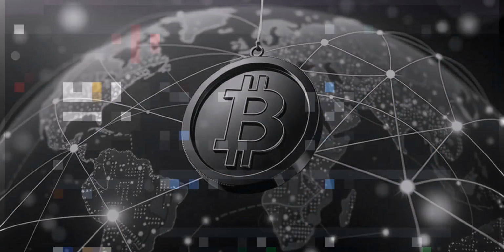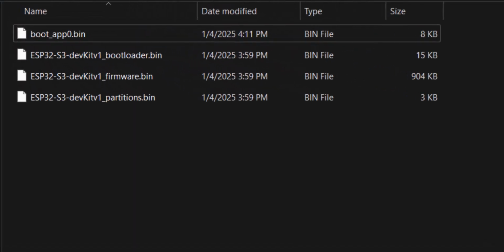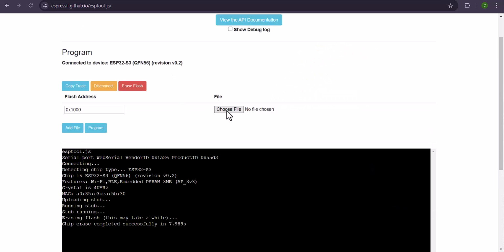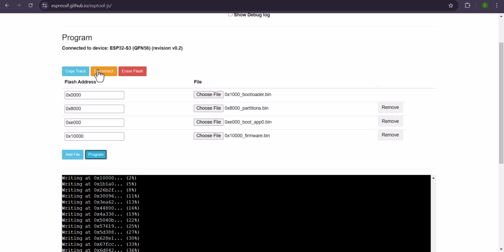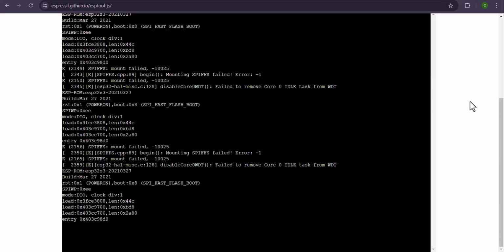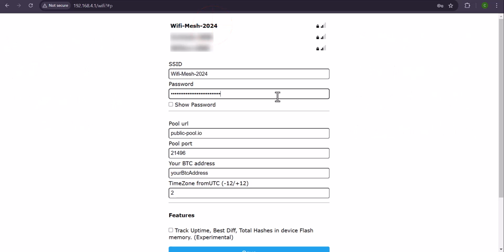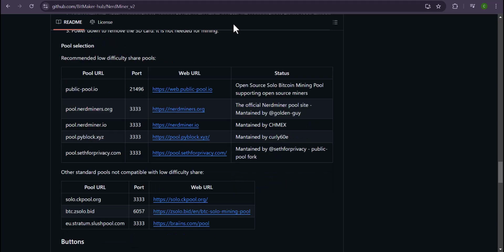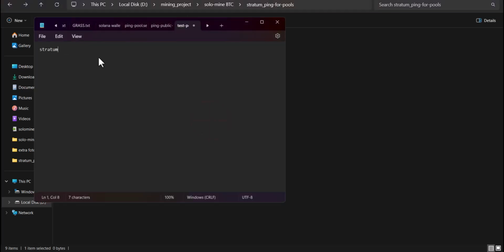Solo-mining Bitcoin using very cheap gear!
🔥 Nerdminers v1.8.3 released! Around 3X the hashrate and some bug fixes!
Join the btc lottery! If you have more ESP32 boards around, that don't have any use, why not? Who knows, maybe your board will find a block and reward you with 3.125 BTC, and you'll send me something from that reward as a token of appreciation! 🤣 Of course, I'm joking, I wish you all the luck in the world! (Don't mind the CryptoGod's mean comments, he's only a teenager!)

Fast guide

1. Download the .bin files for your specific board/s (4 for each supported type, boot_app0.bin, xxx_bootloader.bin, xxx_firmware.bin & xxx_partitions.bin, check for the latest version, at the moment of making the video, v1.7.0 was available, new upgraded version with better hashrate released, v1.8.3)
2. Flash the binaries to the board in the specific order, to the specified flash addresses::
- bootloader.bin to 0x0000
- partitions.bin to 0x8000
- boot_app0.bin to 0xe000
- firmware.bin to 0x10000
3. After flashing, check the console, if there are no errors in the logs, search for the NerdMinerAP Wi-Fi access point (password is MineYourCoins), connect to it & browse the 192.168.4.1 address if the webpage is not opened automatically
4. Insert your Wi-Fi credentials, preferred mining pool (check the stratum ping step in the video), BTC wallet address & your time zone
5. Start mining and enjoy! To check the status of your miner/s, simply paste the used wallet address in the search box of the selected pool!

Links

Cheap boards & accessories I use
- ESP32-S3 WROOM1 N16R8 44 pins type C + data cable
- ESP32-S3 WROOM1 N8R2 44 pins type C
- ESP32-S3 WROOM1 N16R8 44 pins type C
- USB 3.0/2.0, multihub adaptor 7 in 1
- USB A male to USB C male sock
- USB A male to Micro USB male
- 15 USB ports charging station 100W

Check my Linktree for discounts and referrals for different crypto projects

I accept bribes!

bitcoin bc1qt9qpxmf0lu00dz8ff92wtpz5jc5tmtxewj7h83
solana wallet address F5VVkpFoh1nccBu62mnviNxDQBVd9QQ16yLTXrBoVpdw
evm / metamask (ETH, ETC, OCTA, POL etc.) 0x29d5d76F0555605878Ea112fEdcD859d825f45C2
kadena wallet address k:174f94ba7aa54eca1515f87b0f5deb1725cad6f7116f2277885e45af53908ae5
dogecoin DTKb6X1im7p5xVi4w3rBWCqoSL2eLrGiDGLitecoin
litecoin ltc1q9d384fqzjcuy9a46d258exa8zqc70lma2ufd0n

0:00 Intro
0:38 NerdminerV2
1:02 Download bins
1:41 Preparation
2:08 Flashing
2:38 Writing order
3:54 Logs error?
4:38 Dashboard setup
6:30 USB port logs
7:02 Pool selection
9:26 Profitability